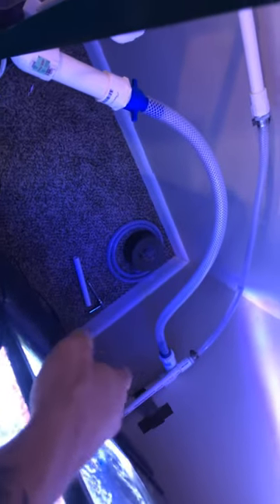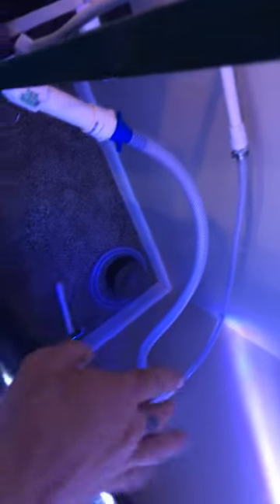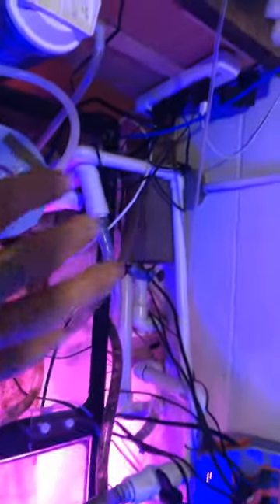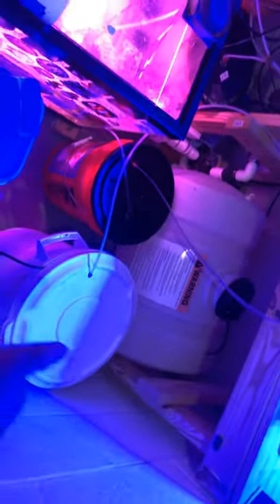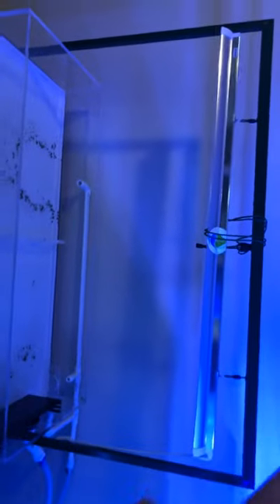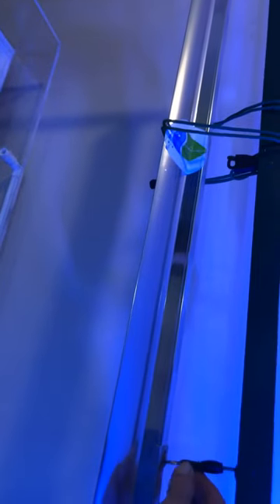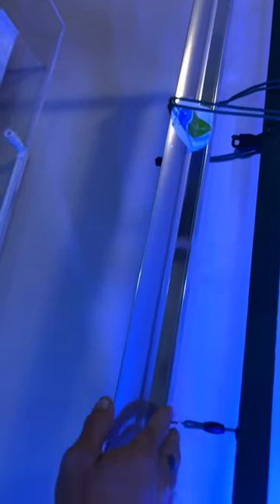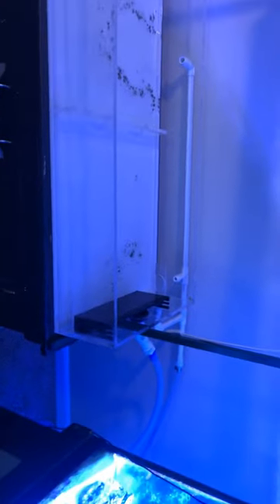New frag tank build!